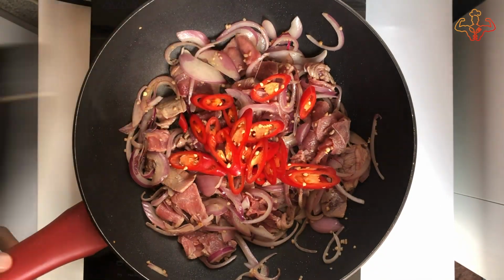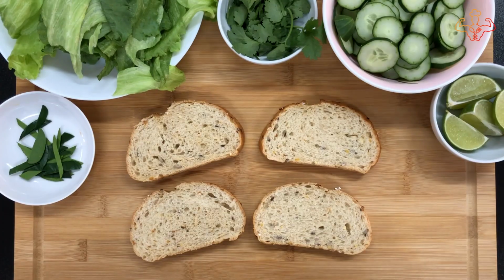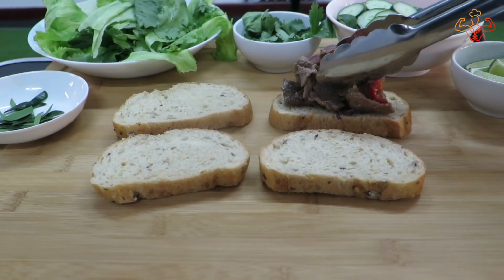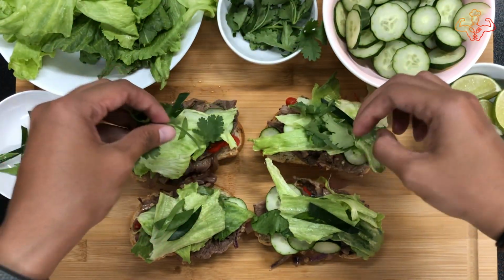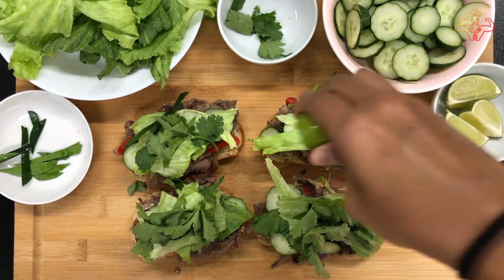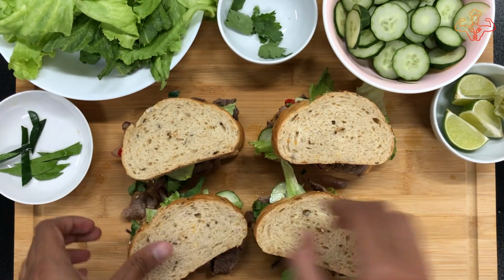Healthy Vietnamese Banh Mi Sliders Prep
This recipe yields approximately 4 sliders. The information below is for one serving.

Calories 330 Protein 28.5g Carbs 27.8g Fats 12.1g Saturated Fats 6.1g

They say eating healthy in Asia is nearly impossible. It’s expensive, fresh foods are difficult to get, and really – why eat healthy when we can have all this delicious and cheap street food around us.

But I want to turn that around.

Together, with you.

Asian food is awesome. It’s cheap and with certain tweaks to the recipes, you can make it healthy. And let’s face it, we’re Asians and busy, so let’s save our time and prep our meals for the next 3 days.

Every Thursday I will be uploading a walkthrough recipe video on YouTube that is cheap, fast and nutritious. You can either have them as a meal for your family of six or as a meal prep for 3-4 days.

Like me on Facebook and

Hope to see you around soon, Asian Meal Preppers! Thanks for the support, I appreciate it!